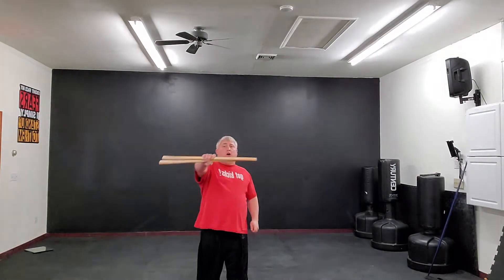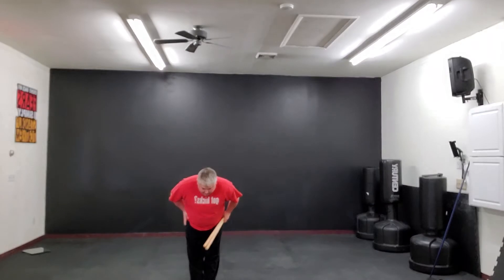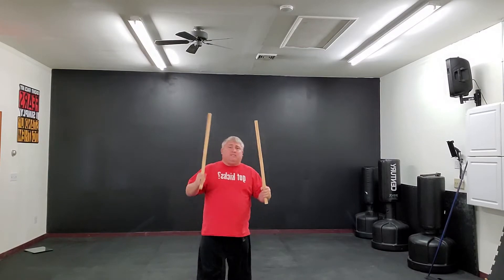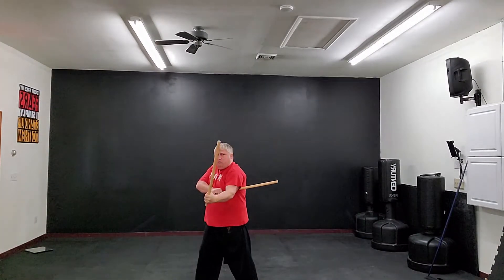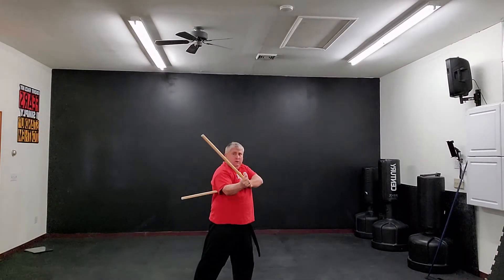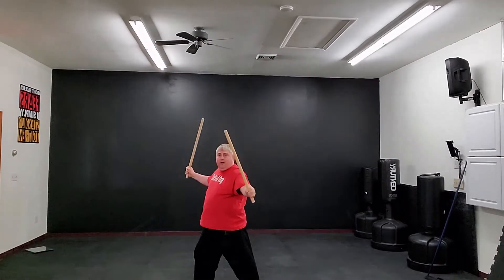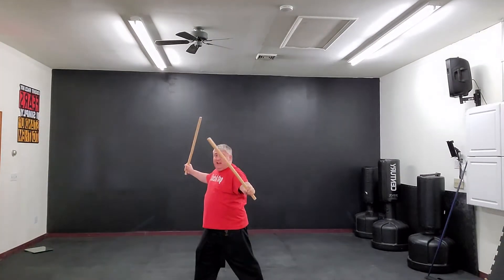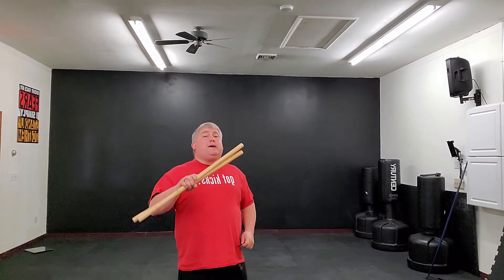Escrima Stick Drill #2